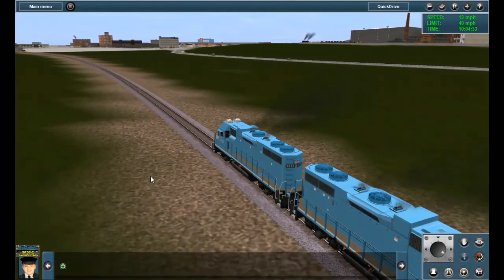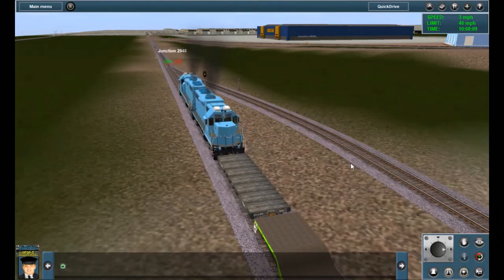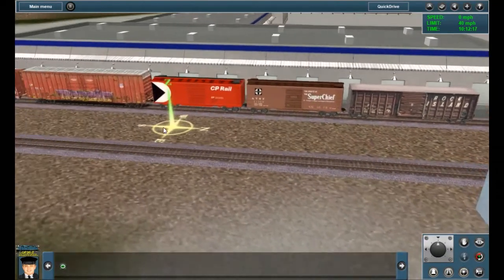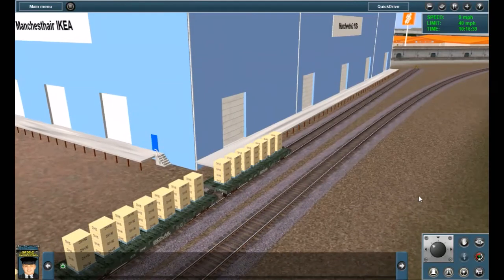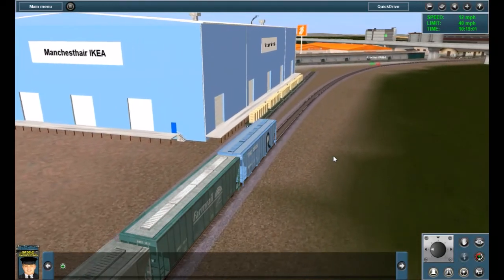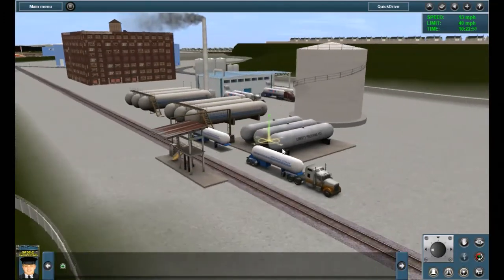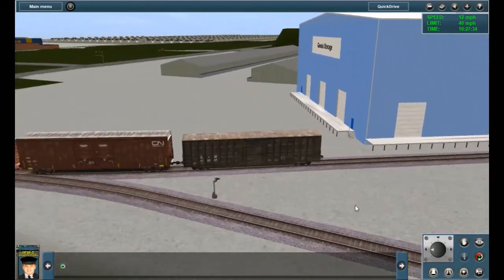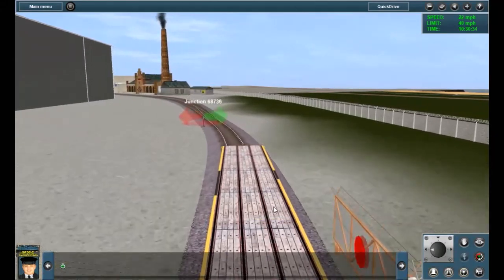[Trainz 12] Let's Drive - Sebring - Local Operation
This is a  short let's drive series showcasing an operation of the Sebring Route.  This video showcases the town of Manchesthair, the most manly town on any layout.  Today we are dropping cars off at the town industries and showcasing the town.

Note: I am not a train engineer and I recognize that I may be breaking the laws of physics.